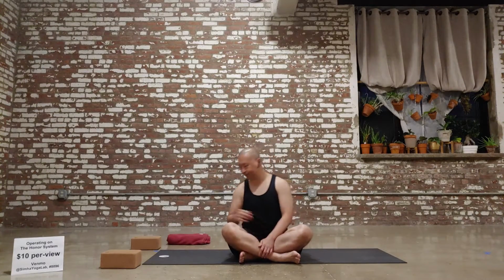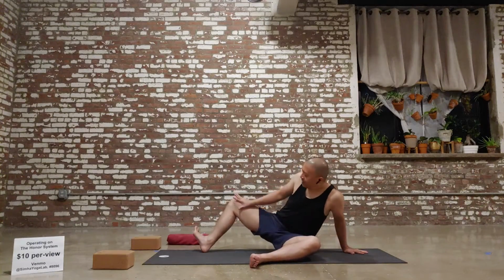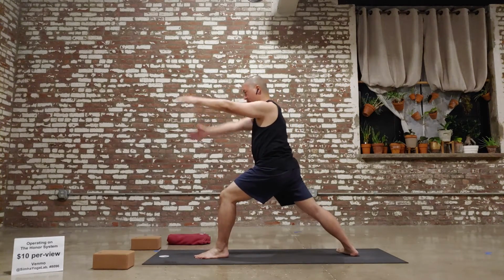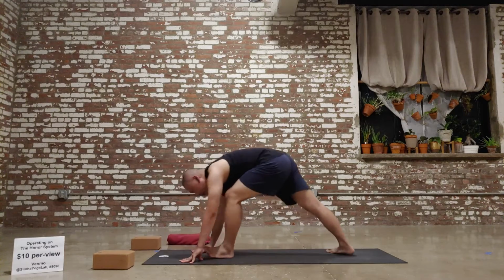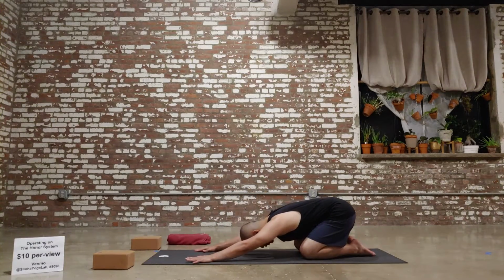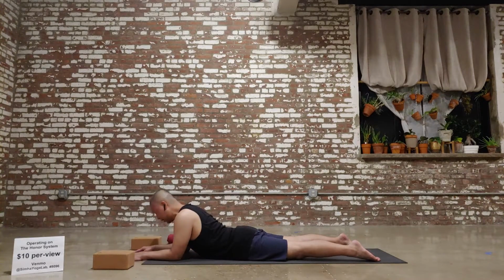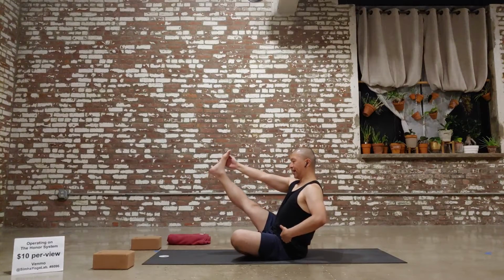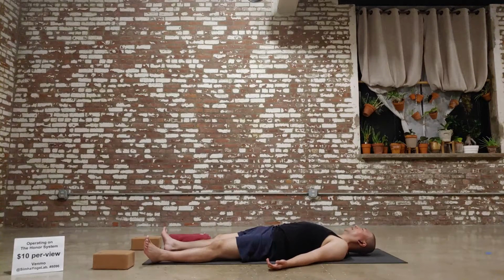Open Flow - Stretch & Slow Flow (20.09.29)